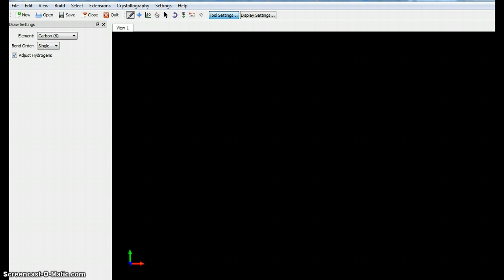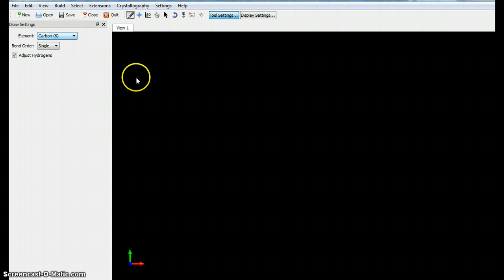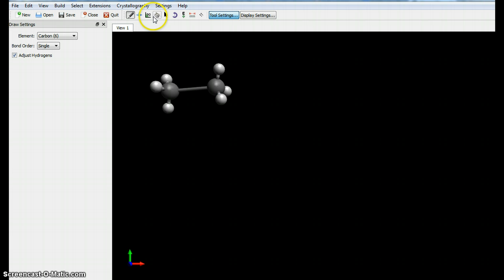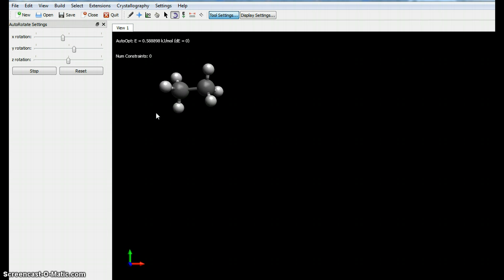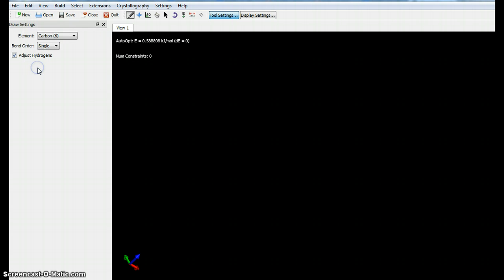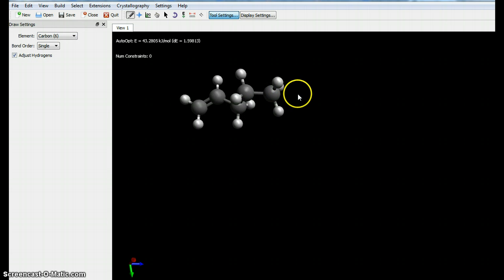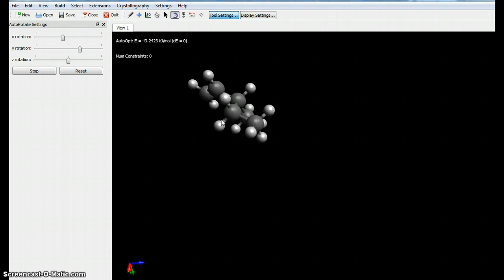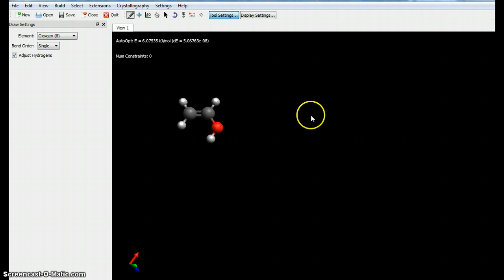Tutorial Using Avagadro simulator